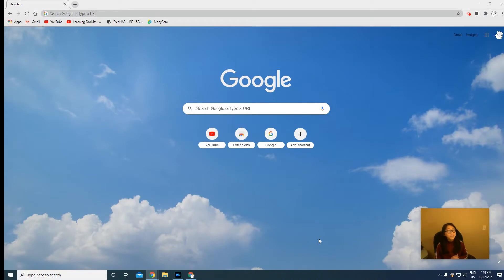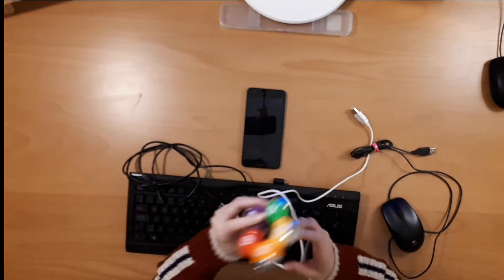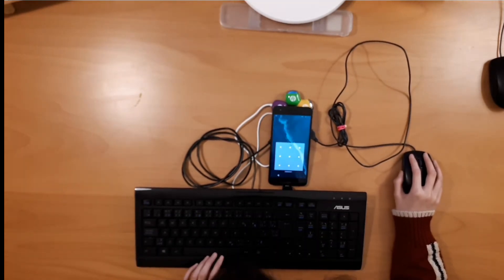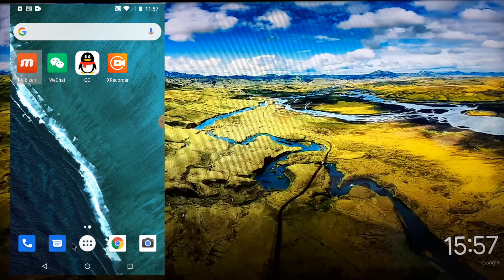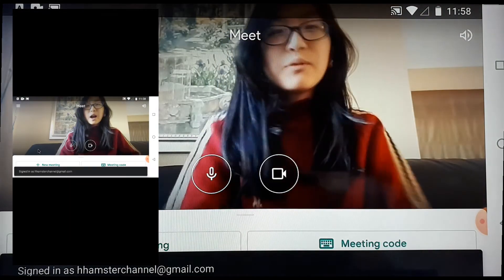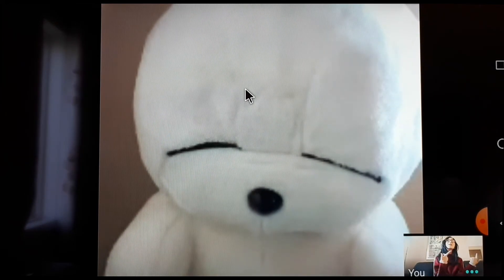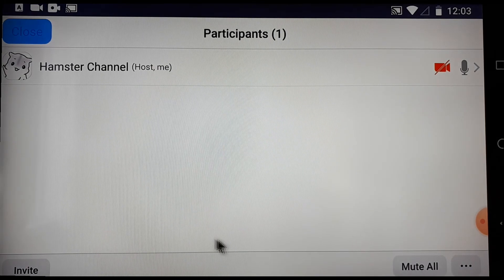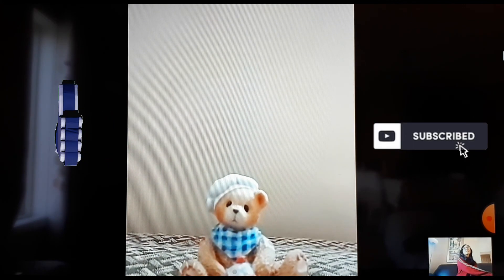Zoom Meeting How to use a phone as webcam with Keyboard & Mouse & Smart TV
In this tutorial, I will show you how to use a phone as webcam with keyboard & Mouse & Smart TV step by step.

If you have any computer topic that you would like to learn, please feel free to let me know